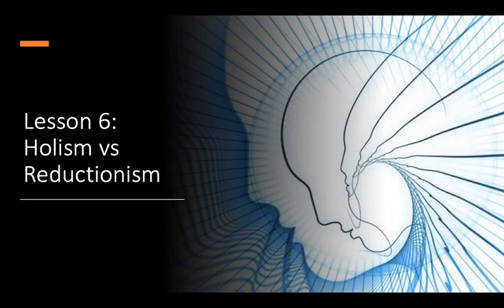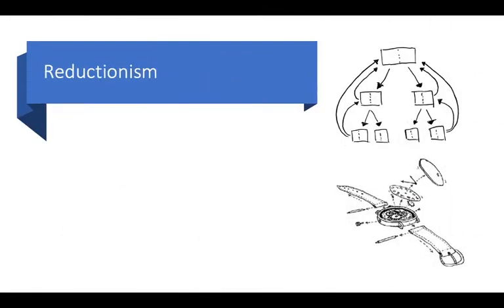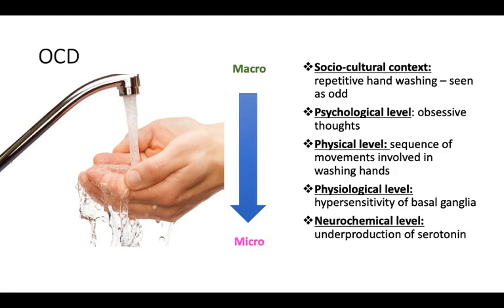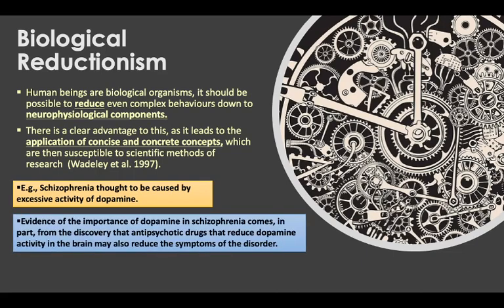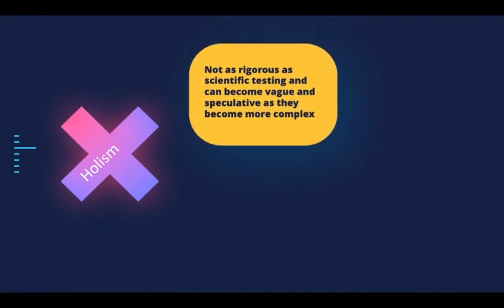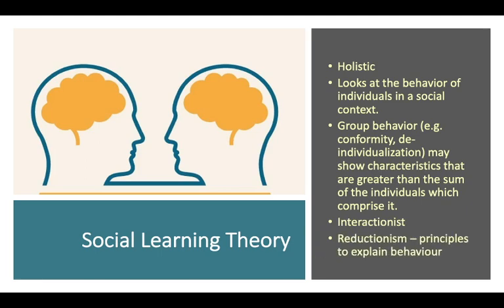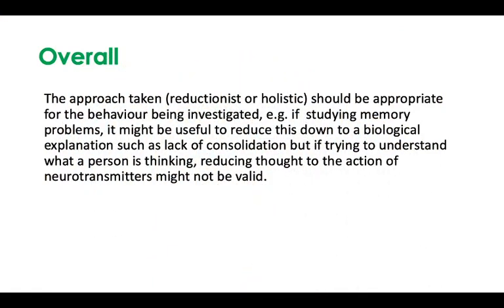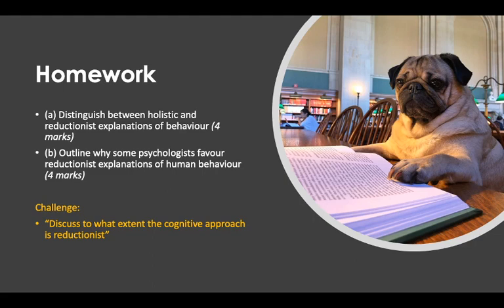I&D - Lesson 6: Holism vs Reductionism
Do we best understand human behaviour by reducing it down to smaller parts or can we only understand it through only looking at the 'whole' person?

You will learn:
-what is the holism vs reductionism debate
-what is biological and environmental reductionism
-which approach is reductionist/holistic
-strengths and weaknesses of holism/reductionism.